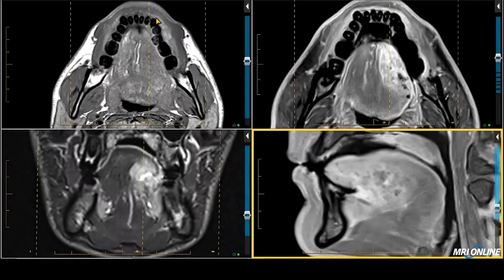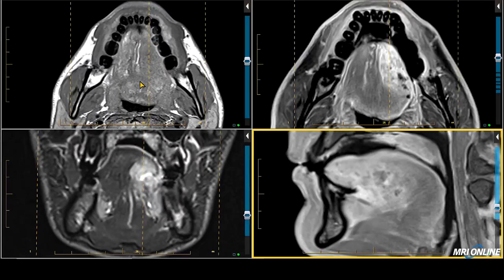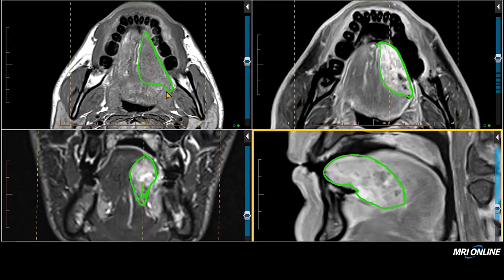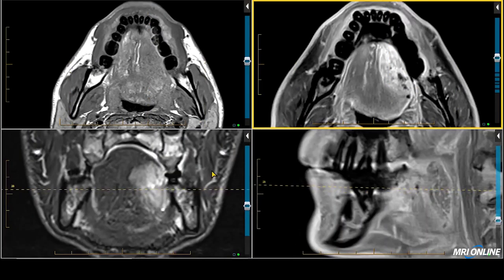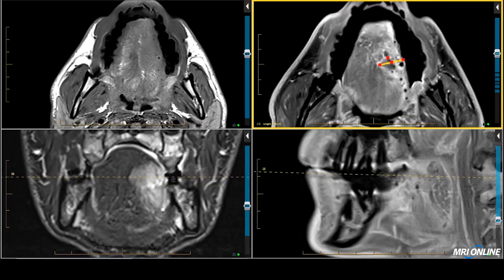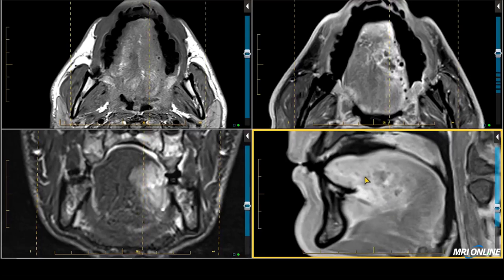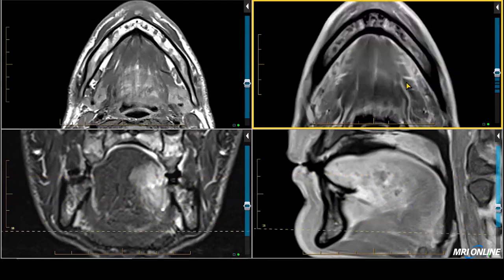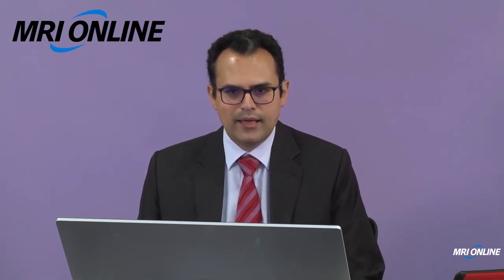Diagnosis of Oral Tongue Squamous Cell Malignancy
Want a FREE case (w/ scrollable DICOMs & expert video explanation) delivered to your inbox every 7 days?

Dr. Sidney Levy showcases how to diagnose and characterize an oral cavity squamous cell carcinoma, paying attention to surgical and staging criteria.

After watching this video, head over to the full course for an in-depth look at the anatomy, imaging protocols, and squamous cell malignancies that occur within the head and neck spaces. The case reviews come with images and full DICOMs, and show examples of retromolar trigone squamous cell malignancy, hard palate squamous cell malignancy, floor of mouth squamous cell malignancy, postcricoid SCC, supraglottic SCC, and more!